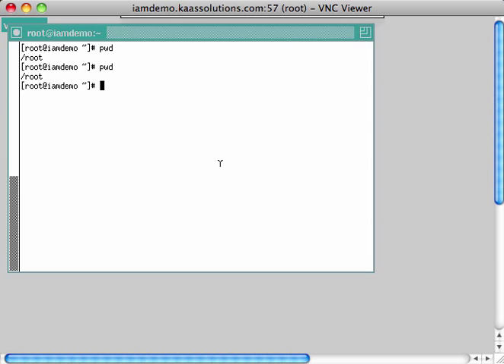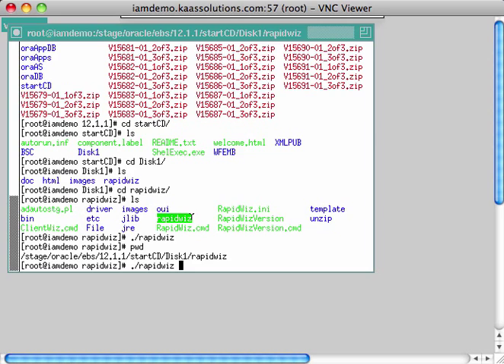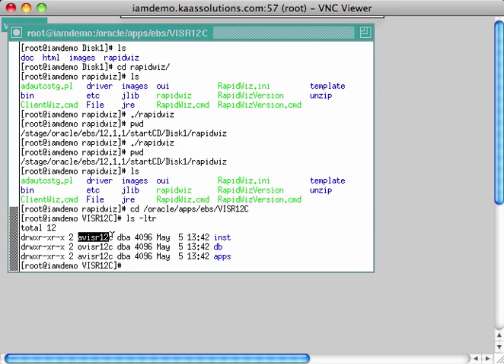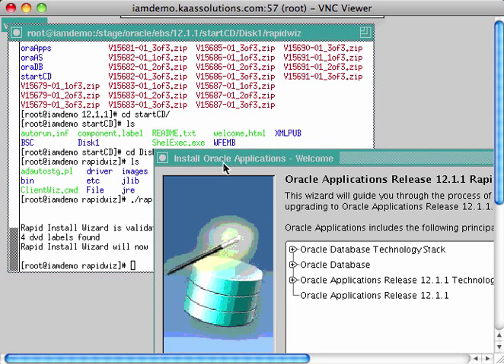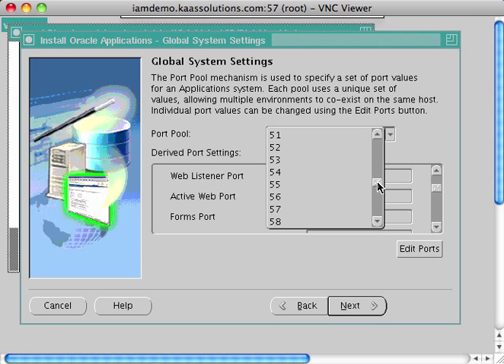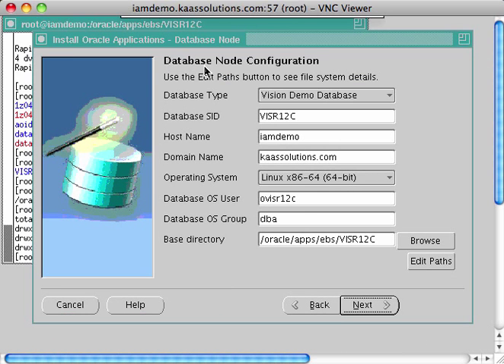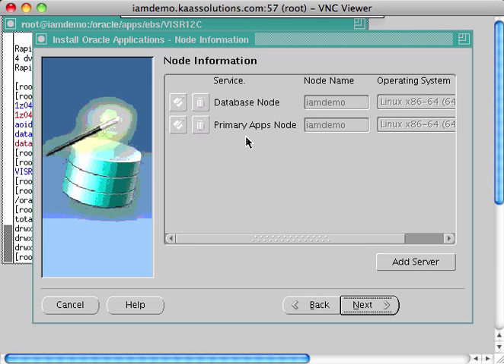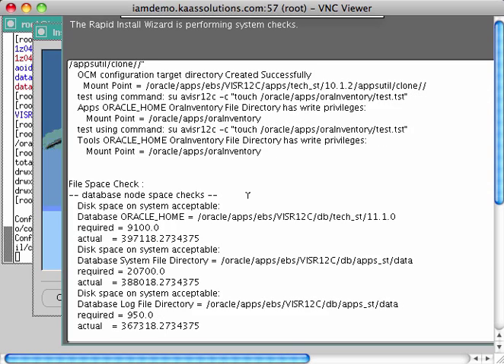1. Oracle Apps R12 12.1.1 Installation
Oracle Apps / EBS R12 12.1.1 installation Part I for Apps DBA